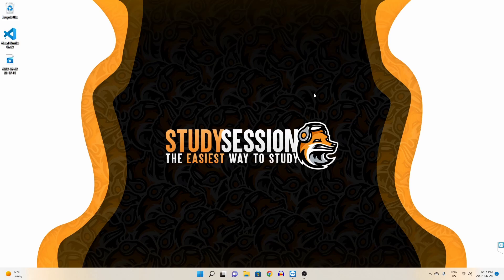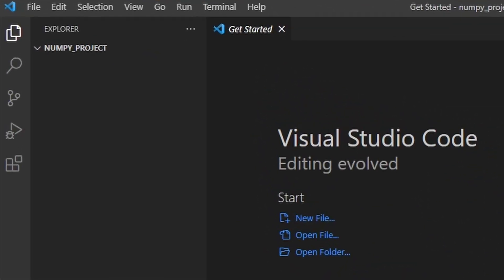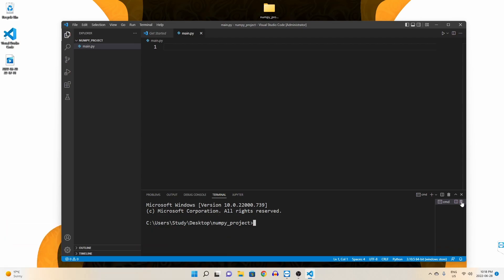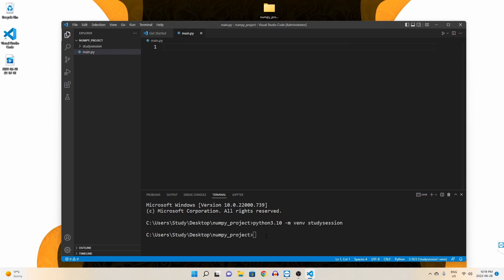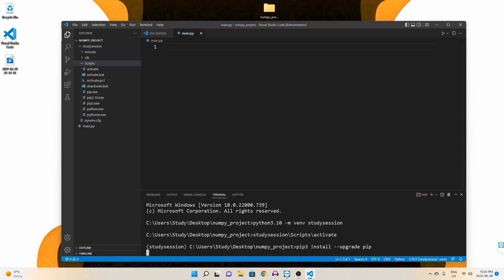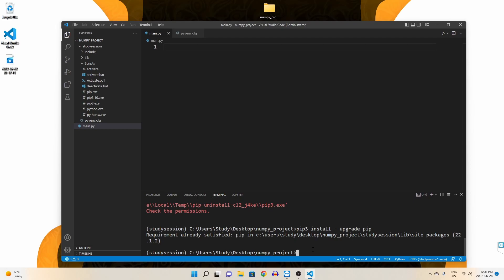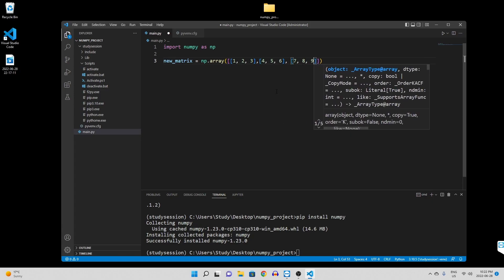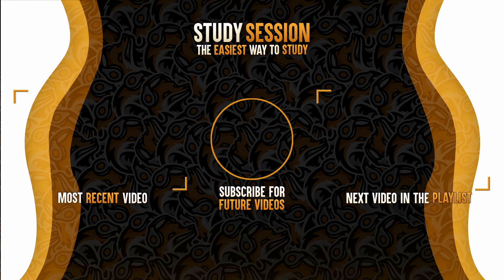How To Install NumPy in Visual Studio Code (Windows 11)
This video will be about how to install numpy in visual studio code on windows 11. This allows you to get started with NumPy in your Python codes. NumPy stands for numerical Python and will allow you work with matrices and large amounts of data much easier in Python!

This timeline is meant to help you better understand how to get started with NumPy in visual studio code on windows 11:
0:00 Introduction and what is NumPy in Python on windows 11.
0:26 How to add NumPy to visual studio code on windows 11.
2:35 Sample NumPy code to ensure the NumPy library installed correctly in visual studio code on windows 11.
3:26 Outro